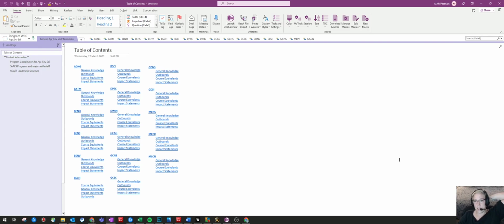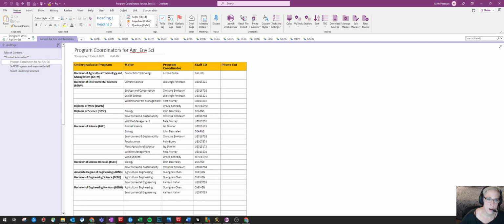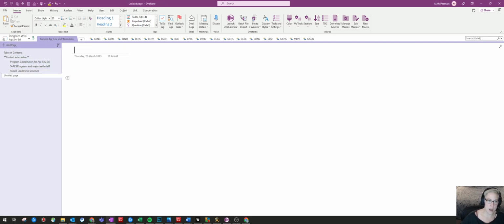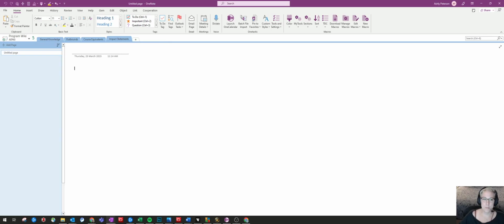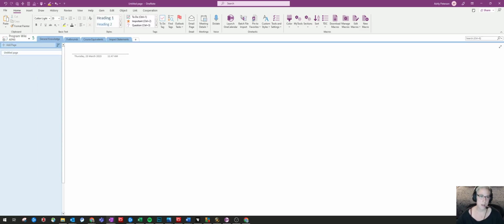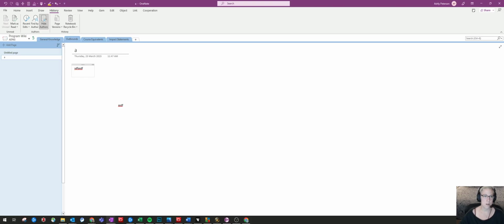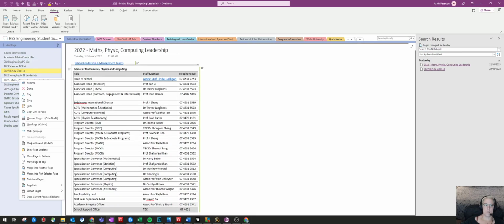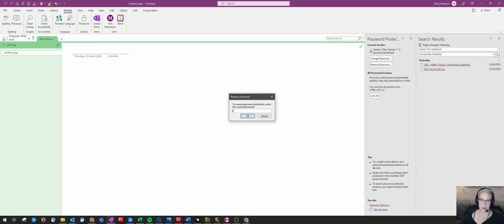Navigating, Adding Pages, Sections, Recovering Deleted Content in OneNote